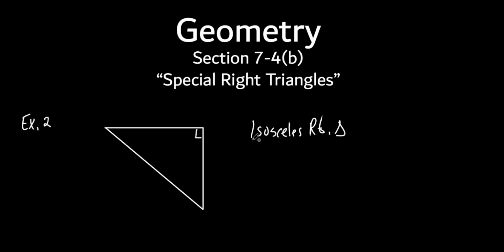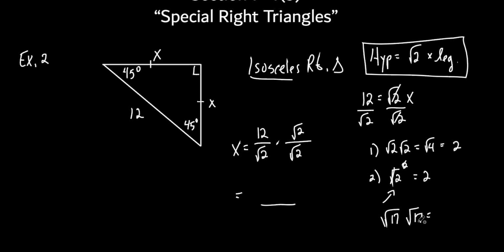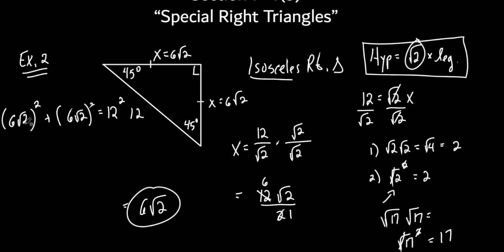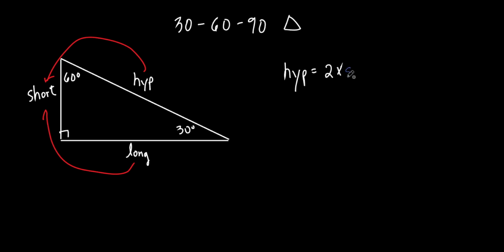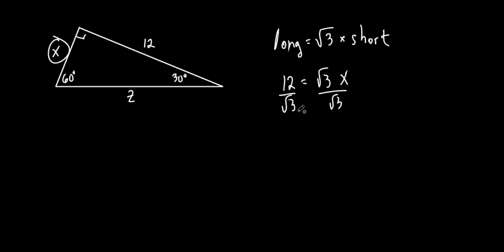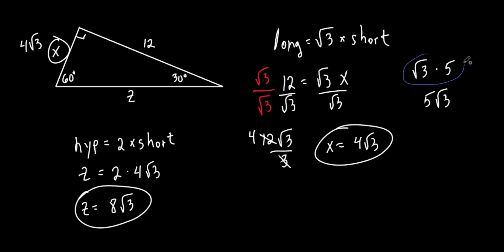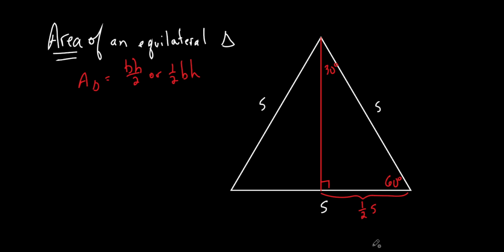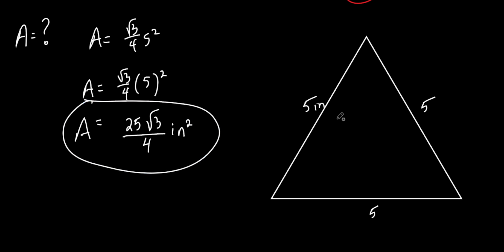Honors Geometry Section 7-4(b) "Special Right Triangles"